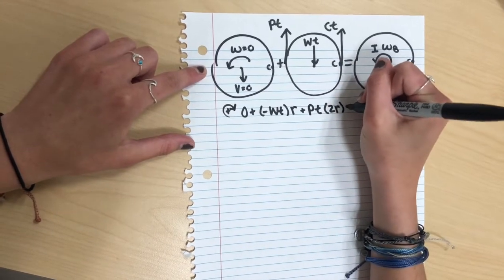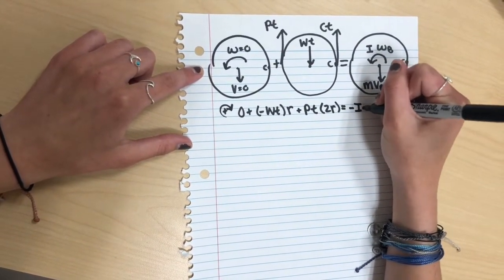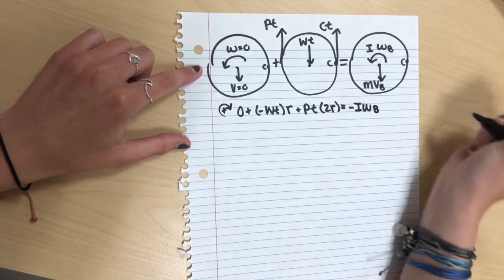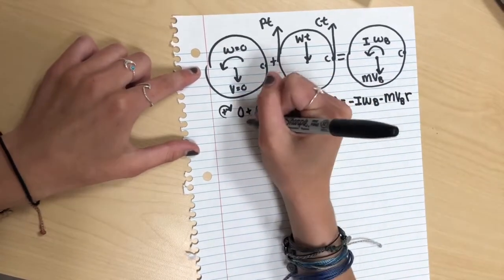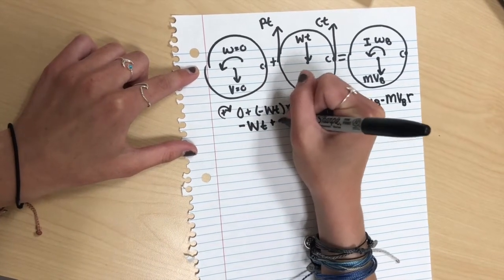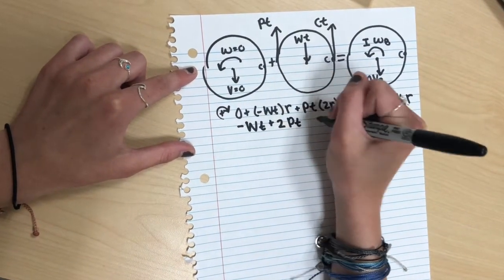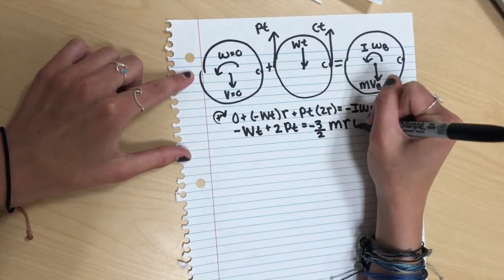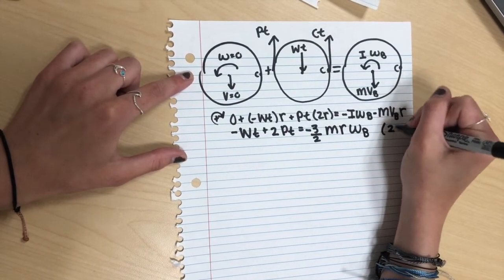Dynamics Project 2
Group 22, Emma Winkley, Emily Tulsky, and Megan Koutsandreas Dynamics Project.